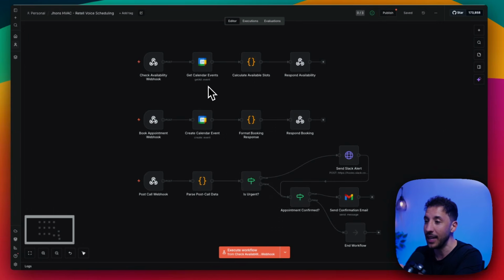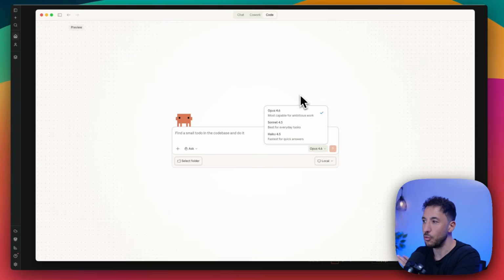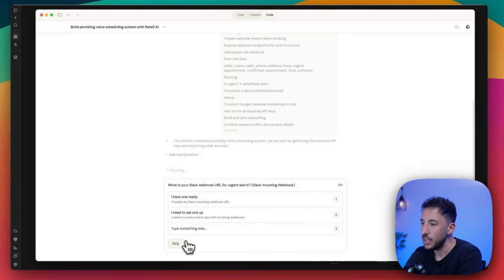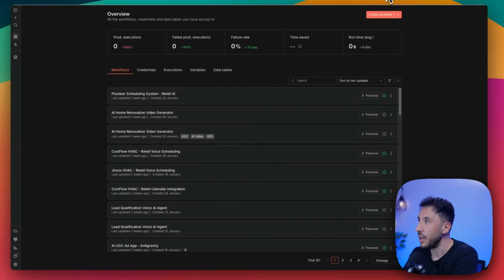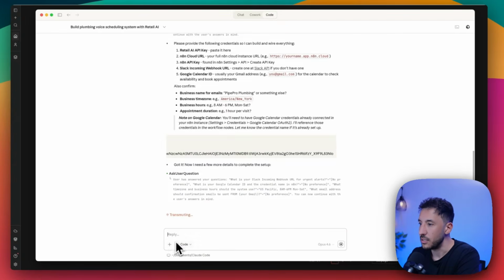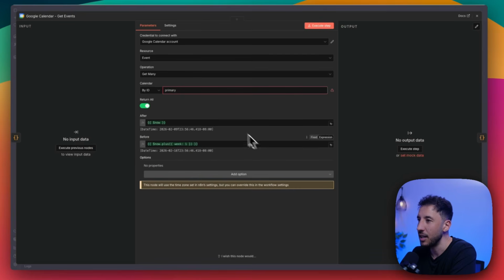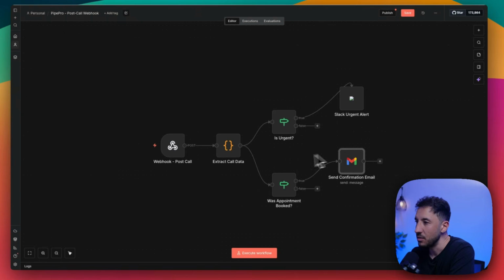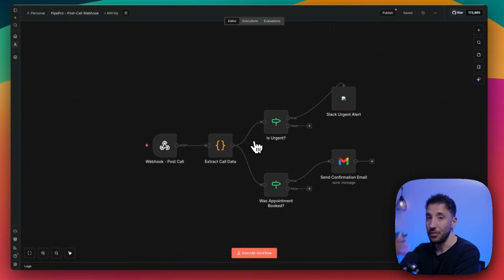Build ANYTHING with Claude Opus 4.6 + n8n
Sign up for a free Retell AI account!

In this tutorial, I show you how to build a complete voice AI system using Claude Opus 4.6, Retell AI, and n8n, all by prompting Claude instead of manually wiring workflows. You’ll see how Claude Code with Opus 4.6 can create a full voice AI agent in Retell AI, generate real functions, handle post-call analysis, and automatically build multiple n8n workflows for checking calendar availability, booking appointments, and routing calls based on urgency. This walkthrough covers how to connect voice AI with Google Calendar, Slack, and email, and how to assemble a real, client-ready AI system step by step — even if you don’t have a coding background. If you’re interested in voice AI, AI agents, n8n automations, or building sellable AI systems for businesses, this video shows how the process is changing with Claude Code.

Video chapters:

0:00  Intro and build details
1:23  Claude Code Opus 4.6 Initial Prompt
4:59  Connect Claude Code to n8n and Retell via API
9:35  n8n backend workflow walkthrough
11:44  Retell Voice AI Agent Walkthrough